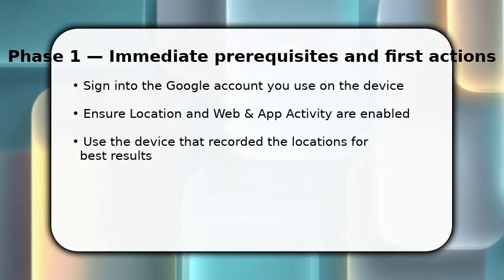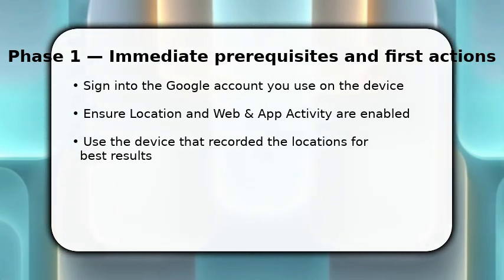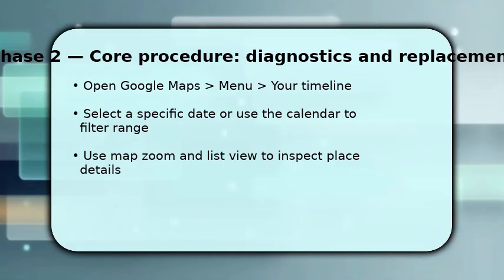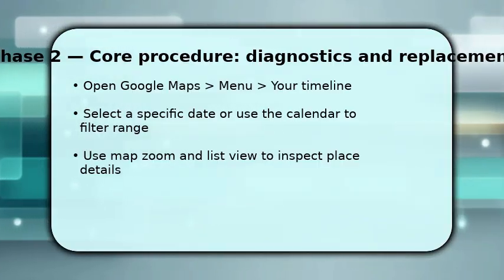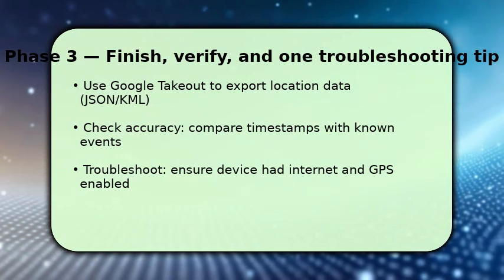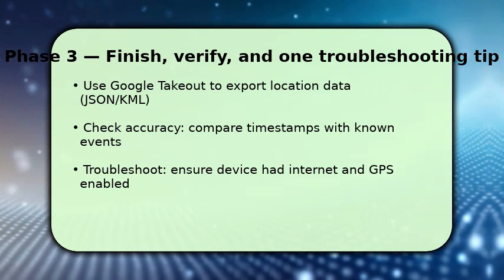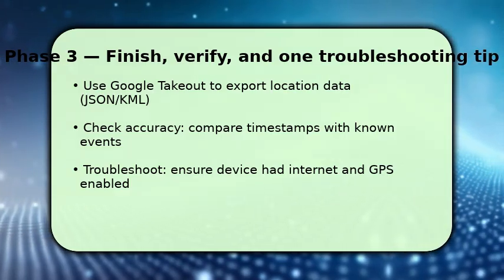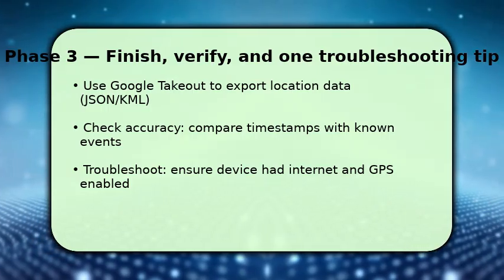How to Find Google Location History - Step by Step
How to Find Google Location History - Step by Step | 🔒 Surfshark VPN Deal — Stay private and secure. $1.99/mo + 3 Months Free ▸

Discover how to access and understand your Google Location History. This video provides a clear, step-bythy guide on navigating through the settings of your account to view past locations you've visited.

Google Location History, Access Your Past Locations, Google Settings, Location Data Privacy, Viewing Google Maps history, Managing Digital Footprint, Privacy Control on YouTube,